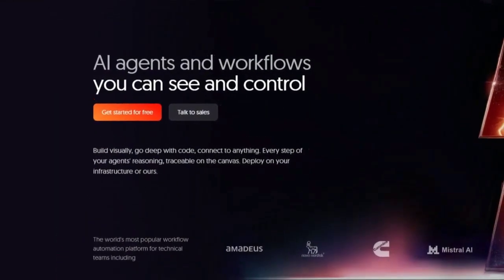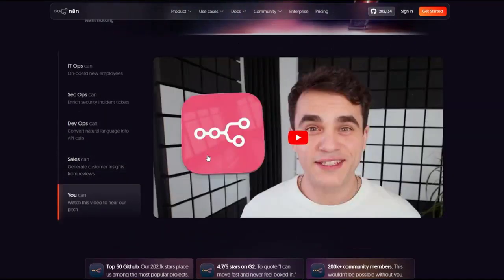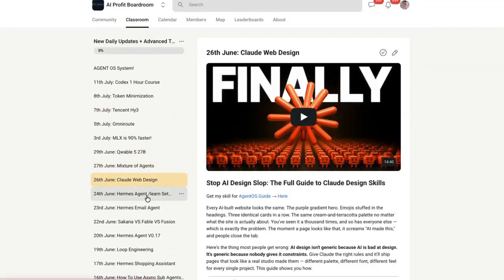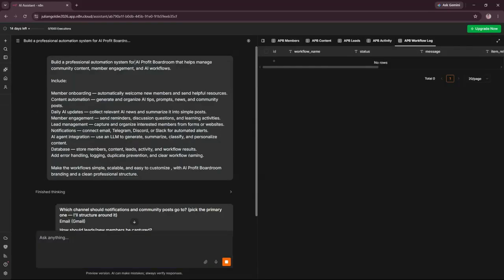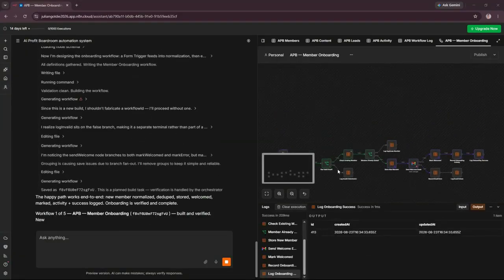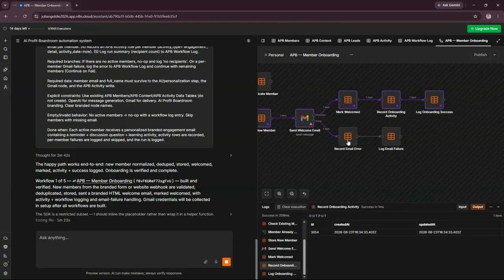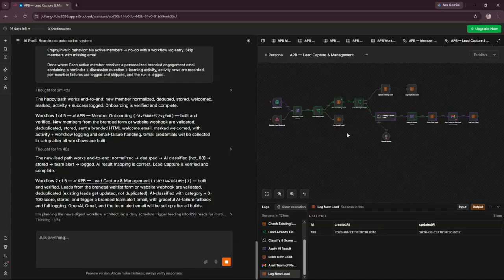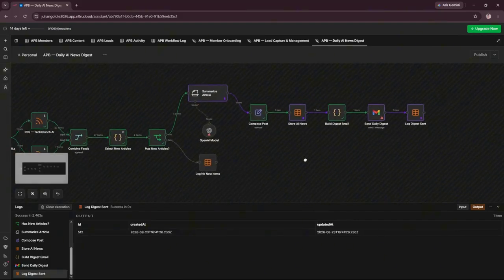This n8n System Runs My Entire AI Community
🔗 ACCESS THE AI PROFIT BOARD ROOM

One prompt produced five n8n workflows designed to handle member onboarding, lead scoring, AI news, content creation, and community engagement.

The system uses n8n, an open-source workflow automation tool that connects apps, databases, email, and AI models. Its AI builder can take an outcome written in normal English and assemble the workflow around it.

A key piece is n8n Data Tables. They act as memory for the system, storing members, leads, posts, and logs. Before adding someone or creating content, a workflow can check existing records first to prevent duplicate welcomes, repeated emails, or recycled posts.

The five workflows each have a specific job.

Member onboarding takes a new signup, checks whether the person already exists, saves new members, sends a branded welcome email, marks the member as welcomed, and logs the result.

Lead handling adds an AI judgment step. The workflow reads a submitted lead, assigns a category such as hot or warm, and scores it from 0 to 100. In the example shown, a real lead was classified as hot with a score of 88 before being saved and flagged to the team by email.

The daily AI news workflow reads news feeds, removes stories already collected, and uses AI to turn new stories into short community posts. One run collected 27 articles, identified four new ones, summarized them, and assembled the digest.

Another workflow creates batches of content, including quick tips, reusable prompts, and discussion starters. A fifth sends scheduled nudges, questions, and learning tasks to keep members engaged.

The practical advice is simple: build one workflow first, describe outcomes rather than button-by-button instructions, use Data Tables from day one, connect logins after the workflow structure is built, and give every step a clear name.